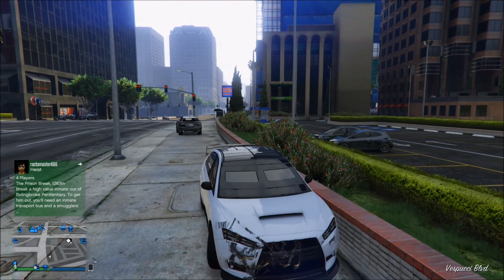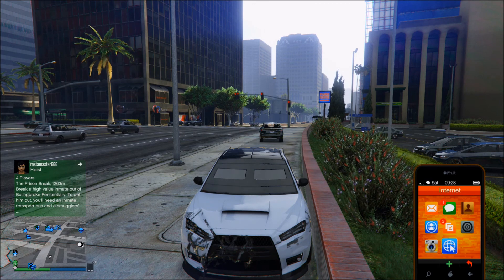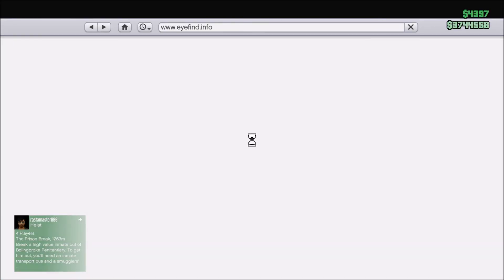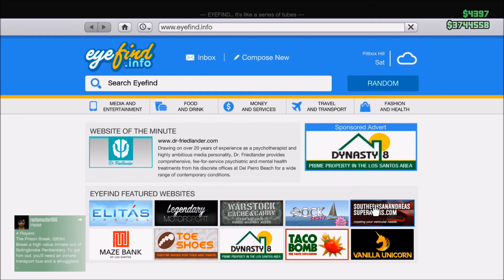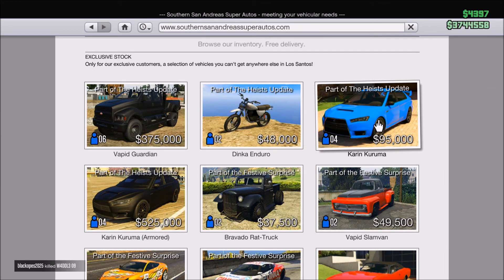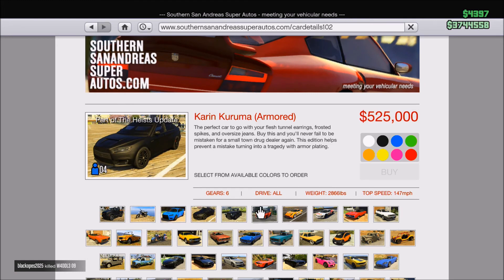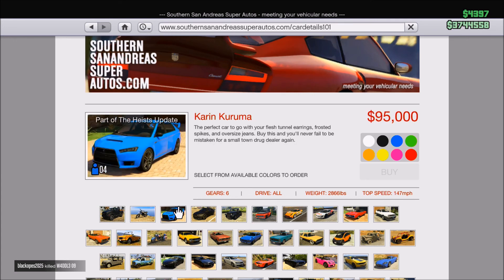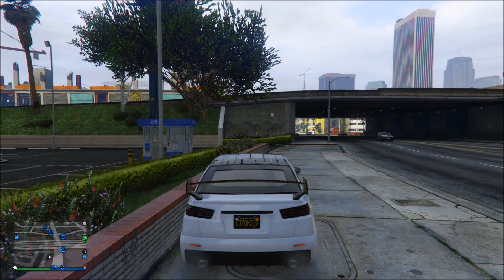GTA 5 Online | How To Unlock The Kuruma Armoured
Hey guys today ill be showing you how to unlock the kuruma armoured,Most of you will proberly have this car already unlocked but this is a small how to on the steps to unlocking this beast of a car !